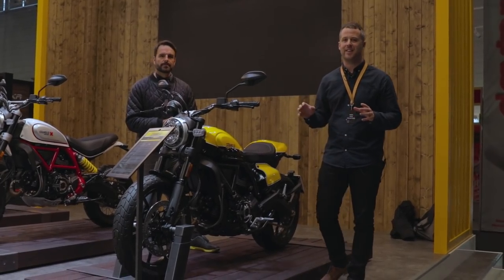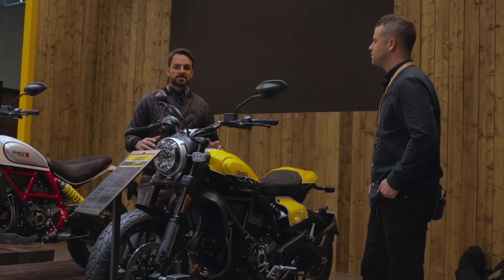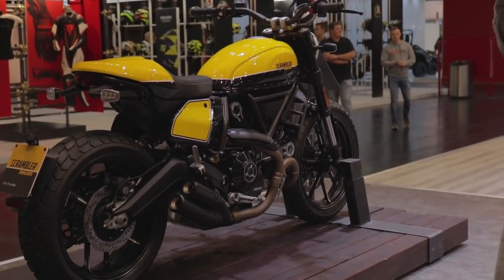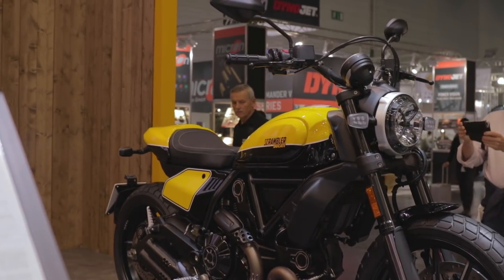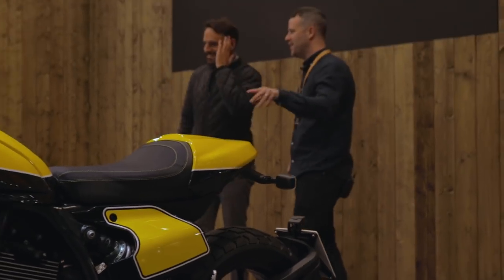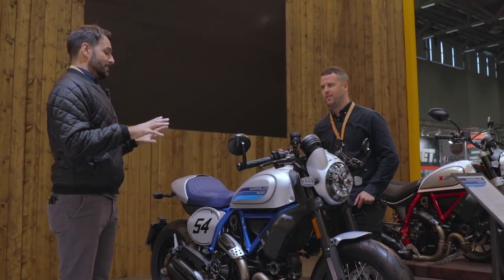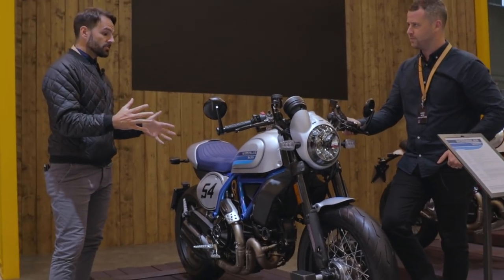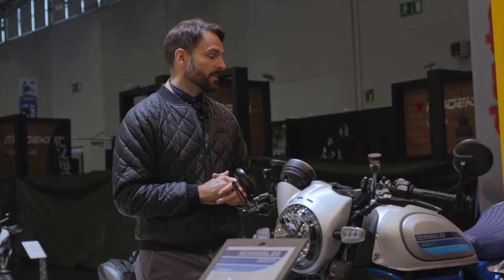Ducati Scrambler 2019 Cafe Racer - Full Throttle - Icon | Knox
For 2019 Ducati have facelifted their most successful motorcycle of modern times, the Ducati Scrambler! The Scrambler was introduced in 2015 and has been a massive success story!
Ducati have very sensibly left the chassis, frame and 803 cc, 72 bhp engine unchanged for the 2019 bike. Instead Ducati have chosen in response to their riders and fine tune a few important aspects to improve the rider experience.  This includes an LED daytime running light, cornering ABS, an upgraded display with gear position indicator, fuel gauge, and new switchgear which also includes self-cancelling indicators. There are some small cosmetic changes, but the Scrambler recipe remains very true to the original. There have been further subtle changes to the refinement too. Ducati have slightly softened the suspension and introduced a new wider seat with a more dense foam filling, meaning any rider can find the optimal seating position.

All these changes mean that Ducati have decided to hike the pricing for the new Scrambler this year, with the entry level Ducati Scrambler Icon starting at £ 8,150. Here at Intermot, Ducati are also exhibiting the new Scrambler Full Throttle - £9100, Desert Sled £9800 and Café Racer - £9700.  None of which would be describes as cheap, but we all agree they look fantastic!!

Knox